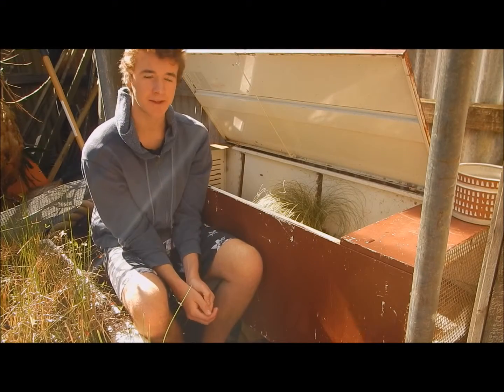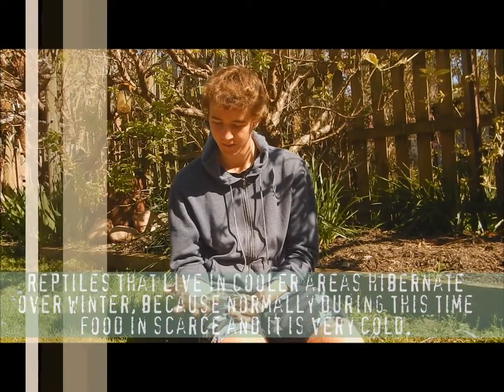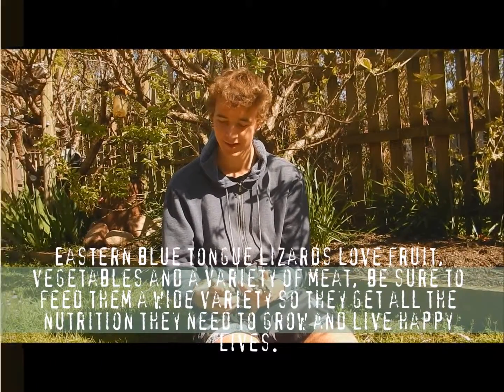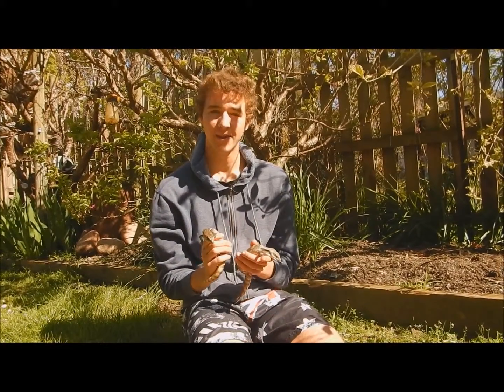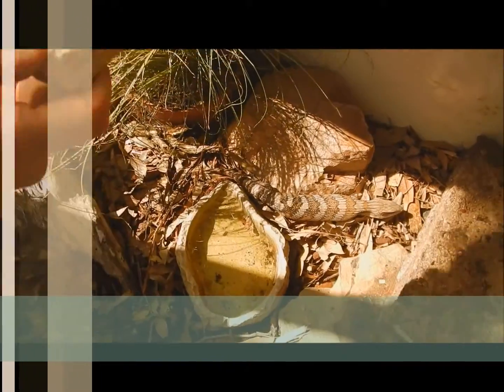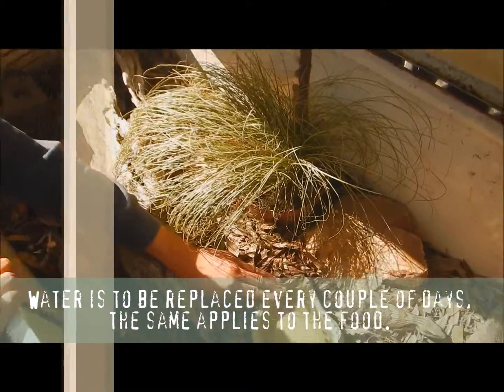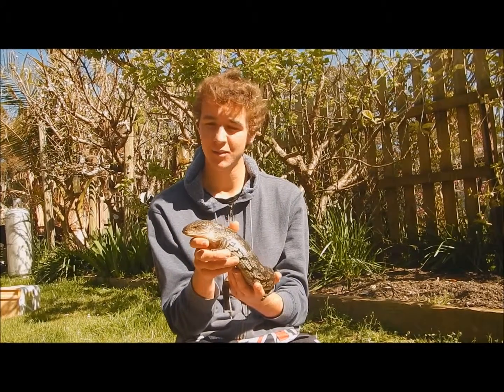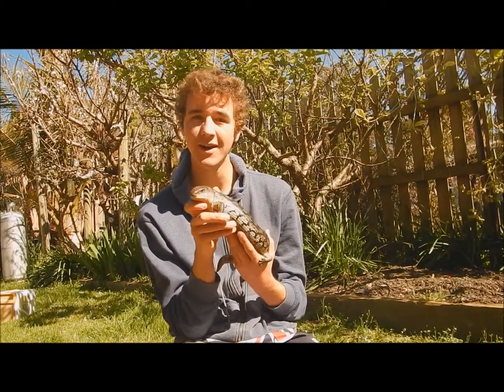My Blue tongues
My reptiles are starting to wake up and I thought I would show you some of the first to wake! I'll be showing you my Eastern blue tongues and my blotched blue tongue, hope you enjoy!